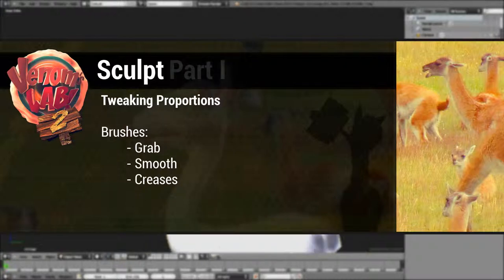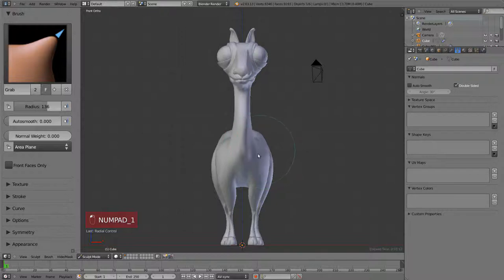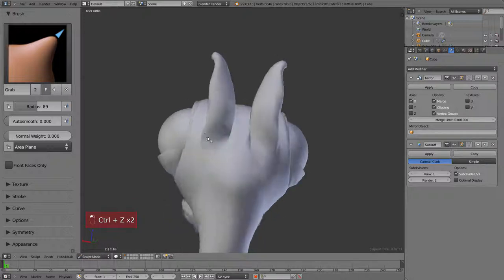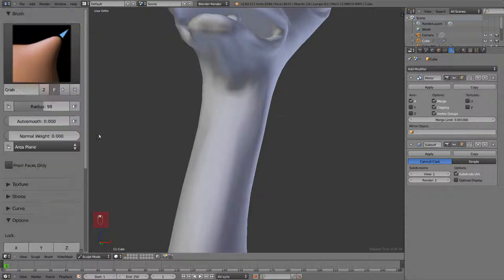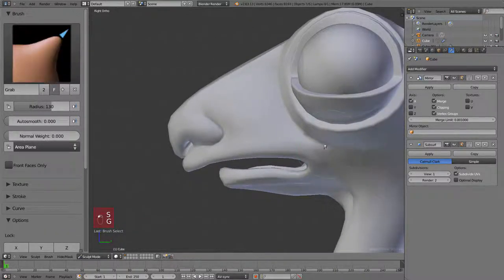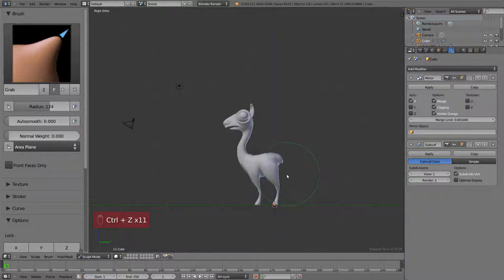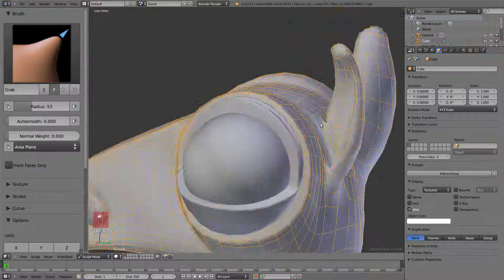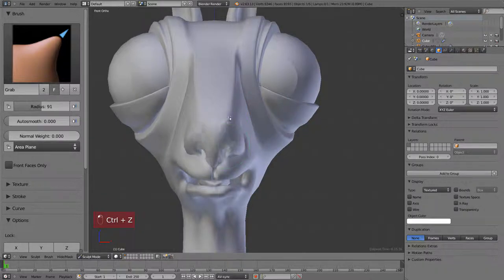Venom's Lab 2 - 07 Tweaking Proportions